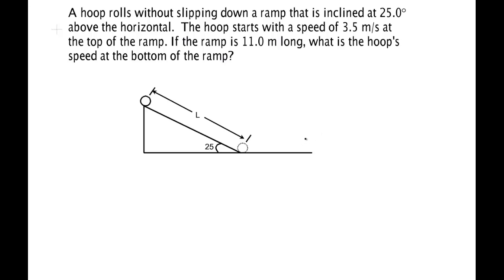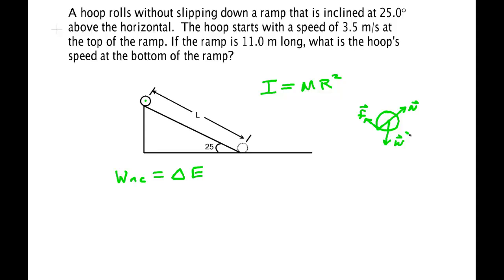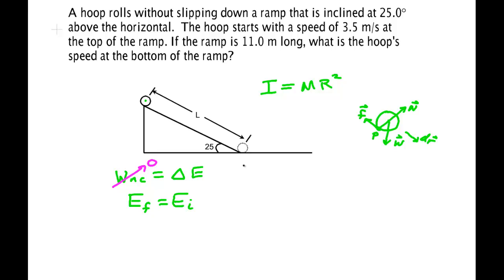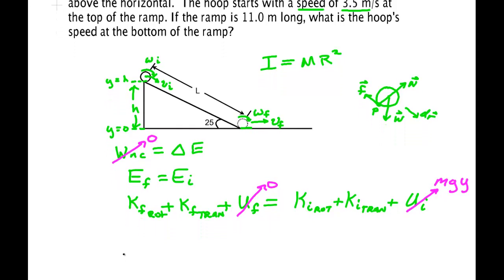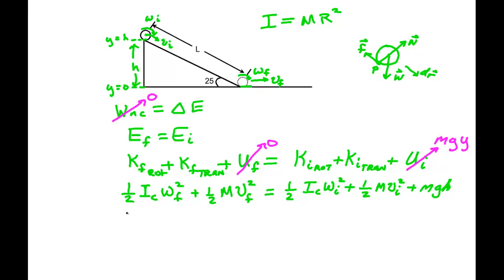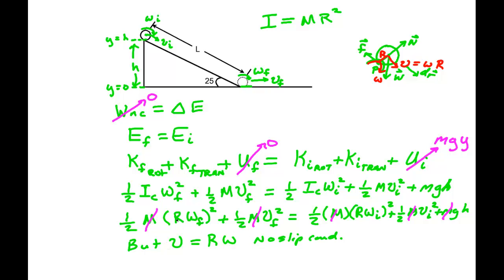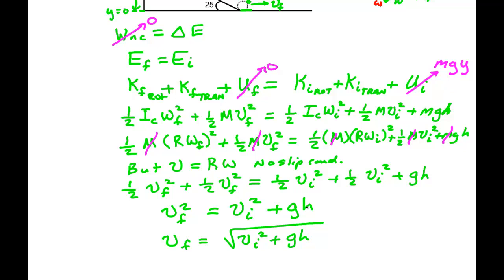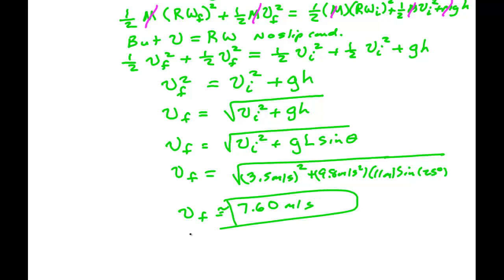Rolling Hoop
Energy analysis of a hoop rolling down an incline plane. Physics 6th by Giancoli Chapter 8.